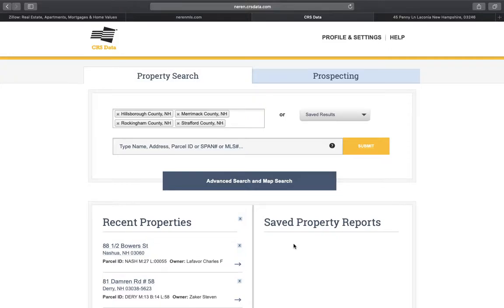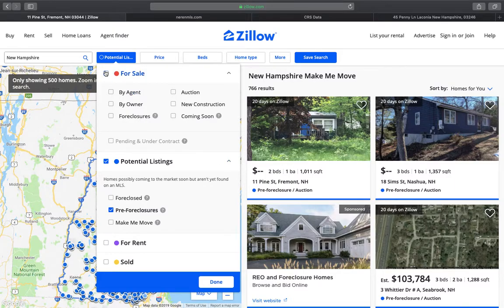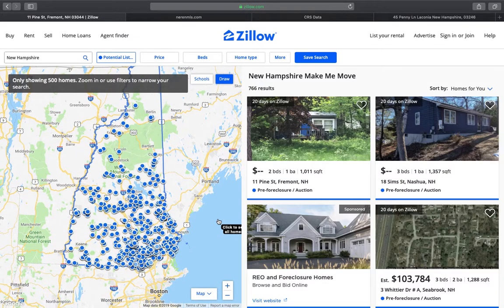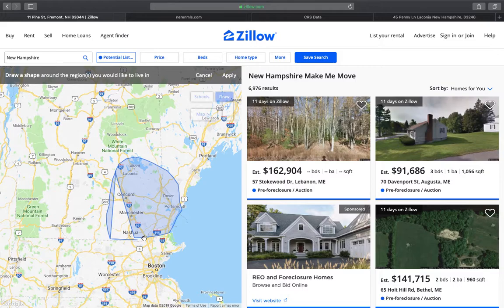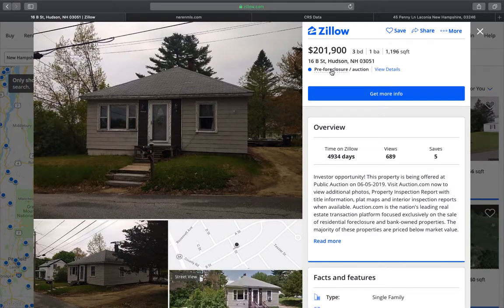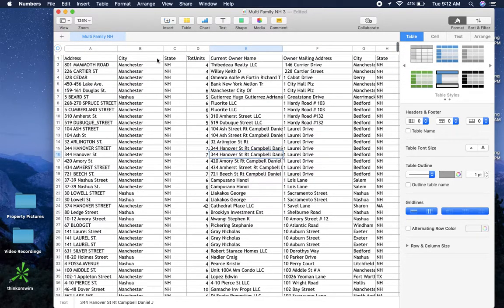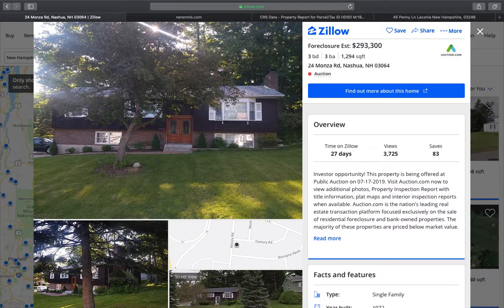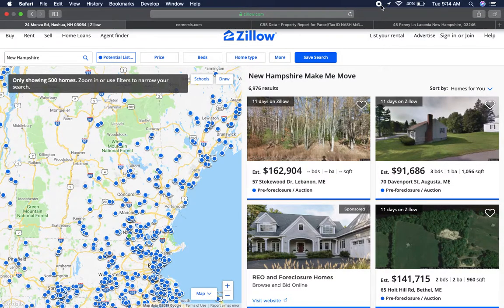Screen Recording 2019 07 02 at 9 08 28 AM